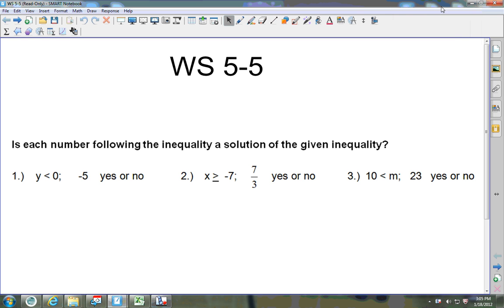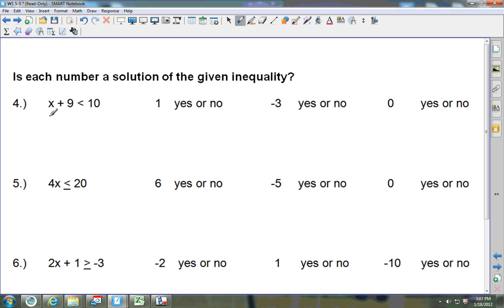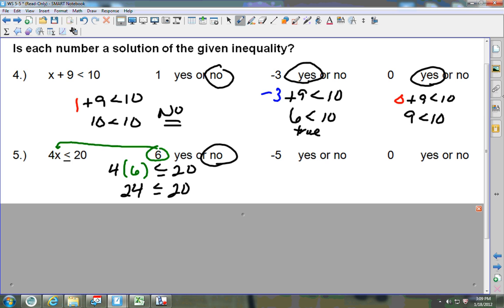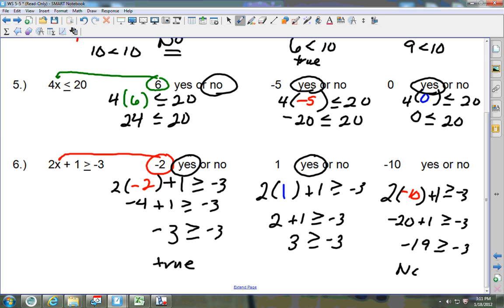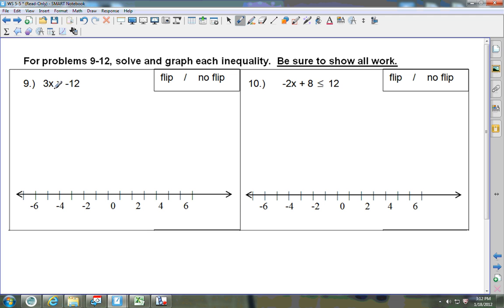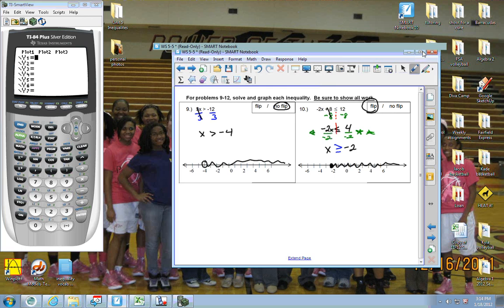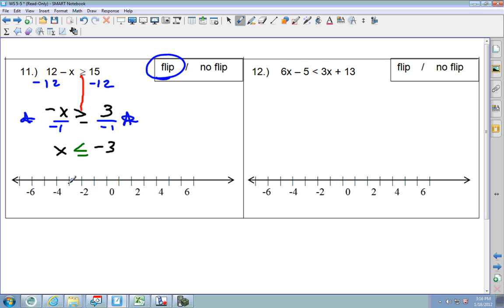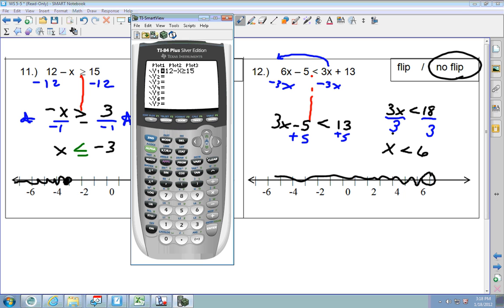Solving 1 variable inequalites WS 5 5